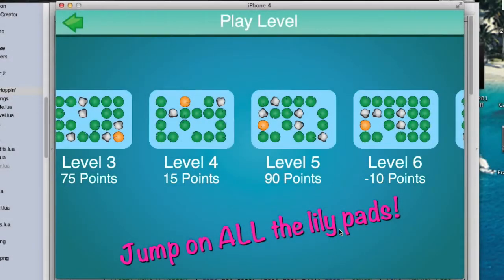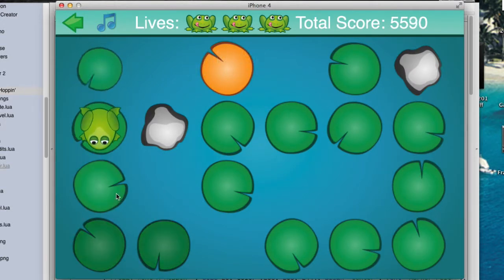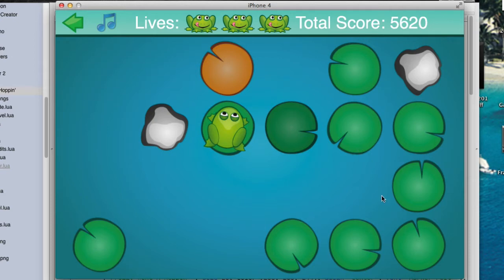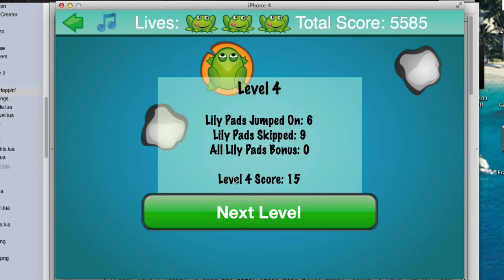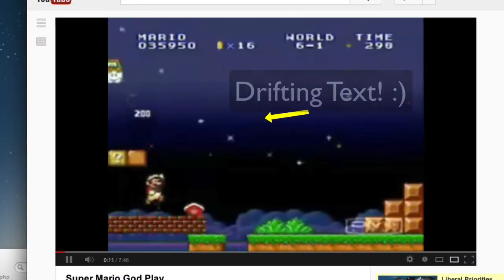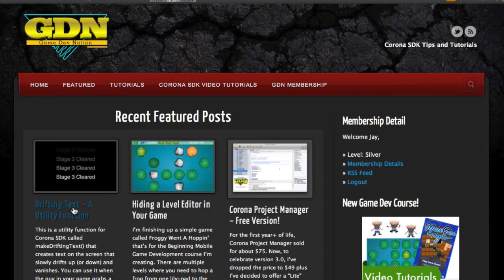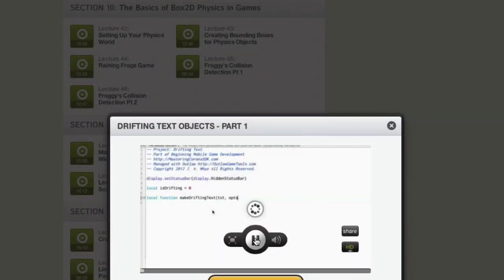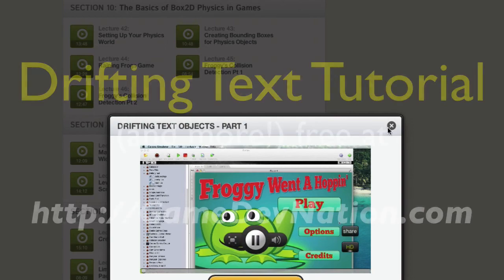Drifting Text in Corona SDK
includes an article, free videos, and project code for a fun little function that gives you the ability to make "drifting text" for scores, user messages, etc. Just adds some pizazz to your game.